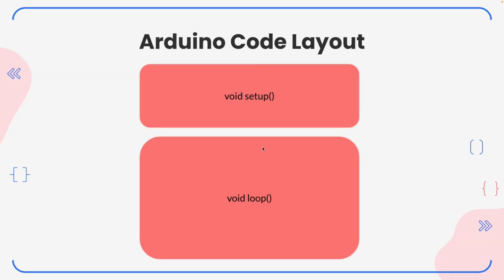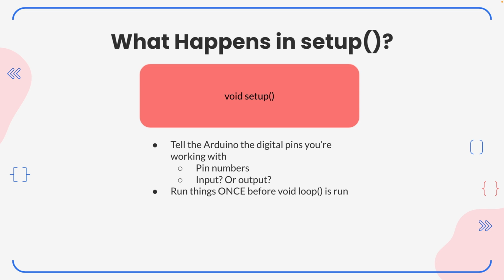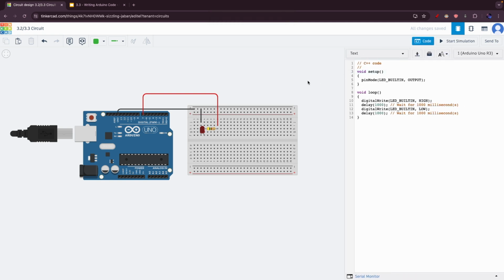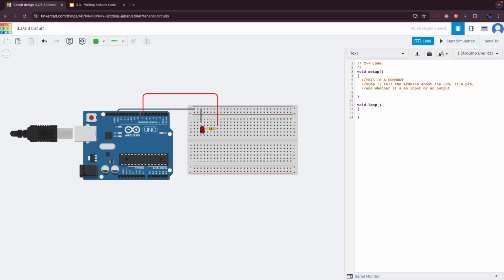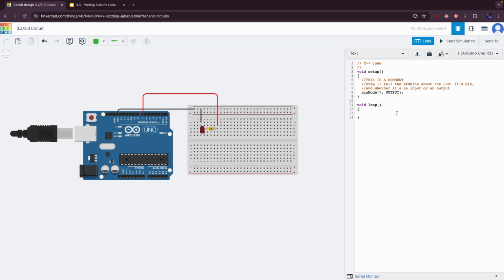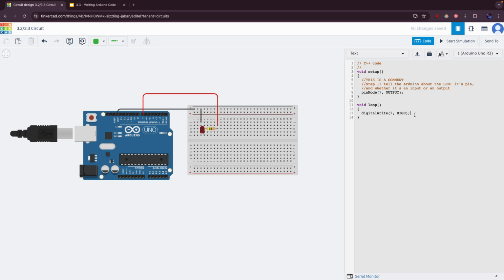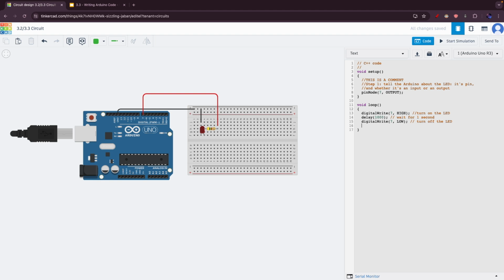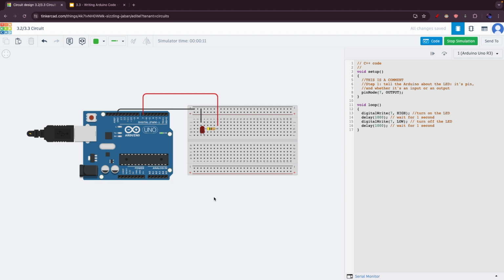Arduino 101 - Section 3.3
This video contains section 3.3 of my Arduino 101 course.